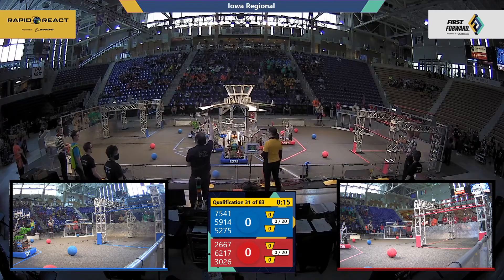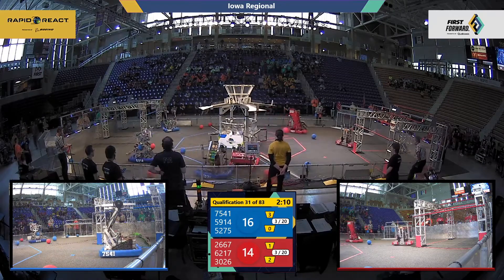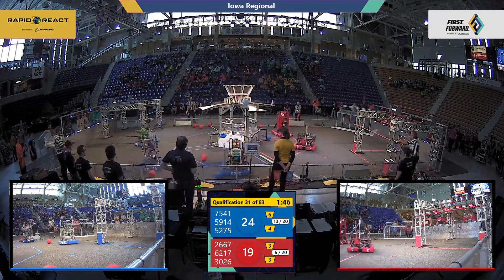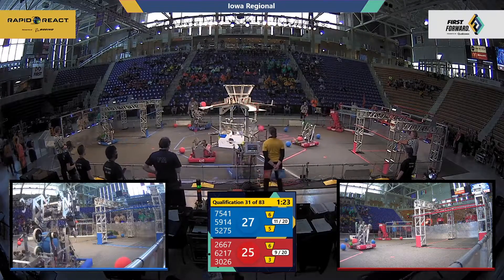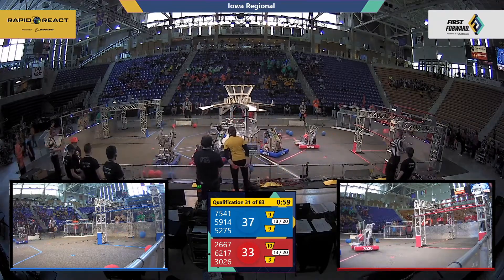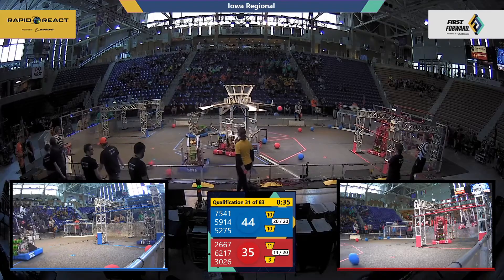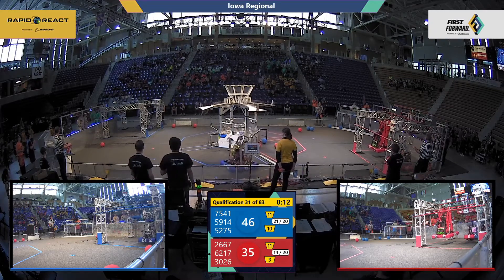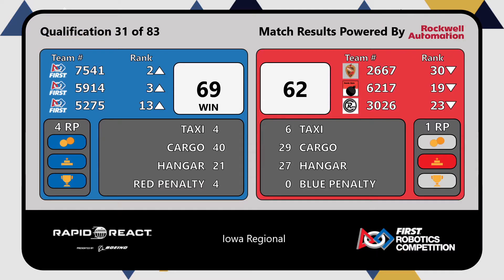Qualification 31 - 2022 Iowa Regional